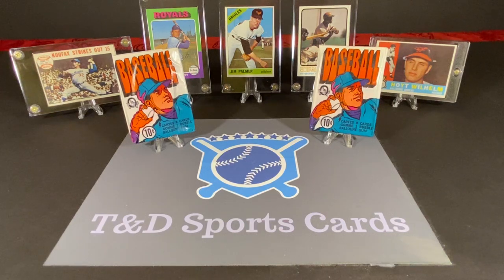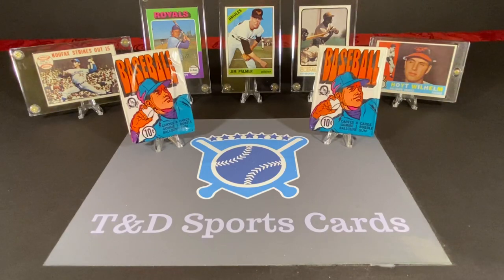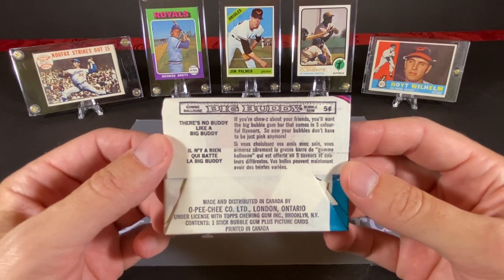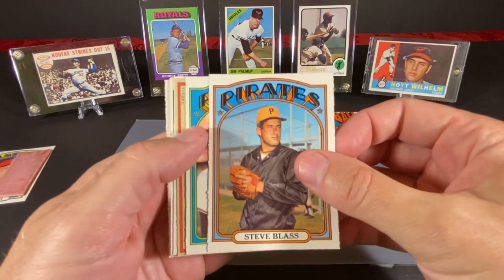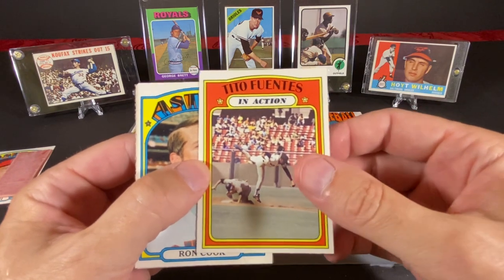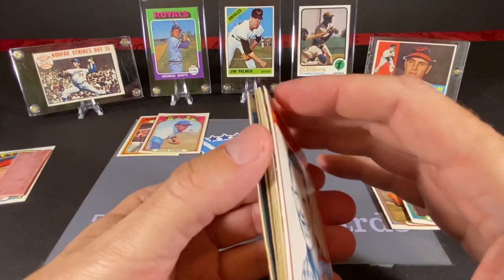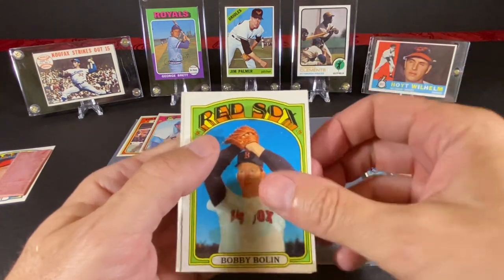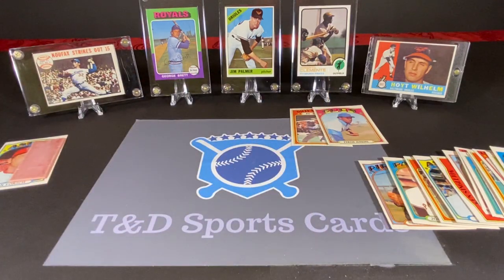1972 OPC Baseball Packs!!!